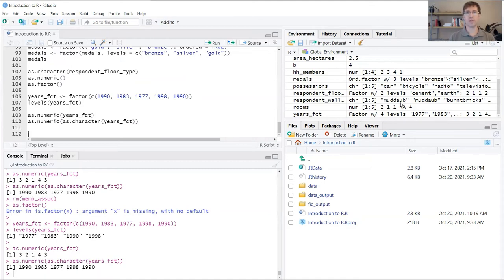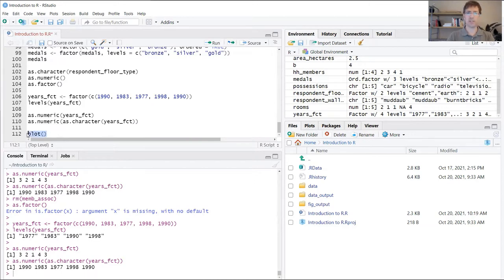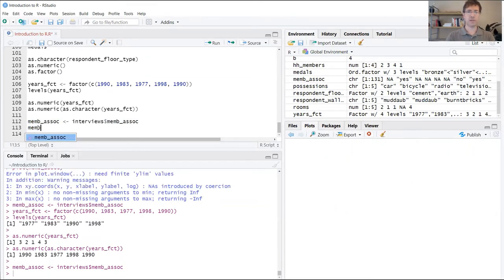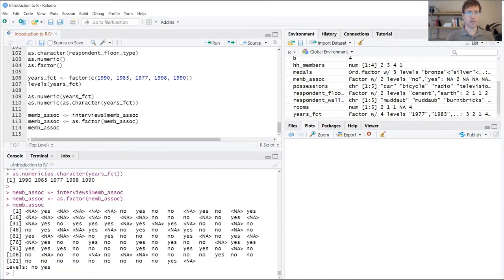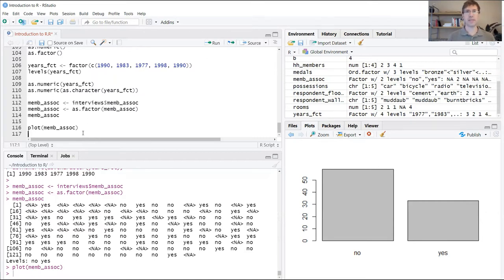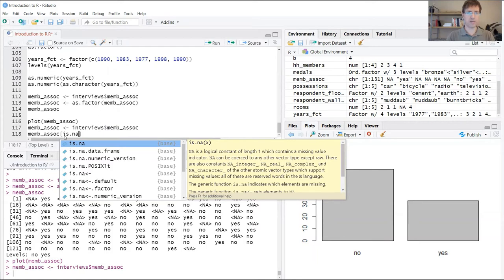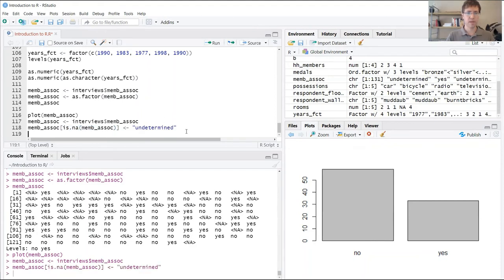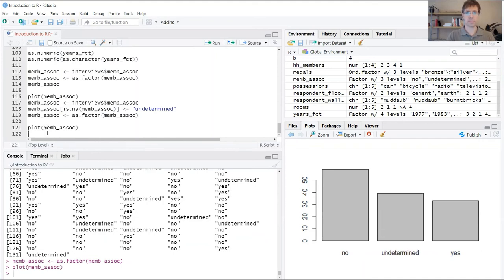Introduction to R: Lesson 3 (5/5)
This segment covers using the plot() function to get summary views of counts for different factor levels.

This course is designed to be used in conjunction with the Introduction to R curriculum (PDF), which you can access and download

An up-to-date copy of R and RStudio are required for this course. For installation and setup instructions, refer to page 3 of the accompanying curriculum.